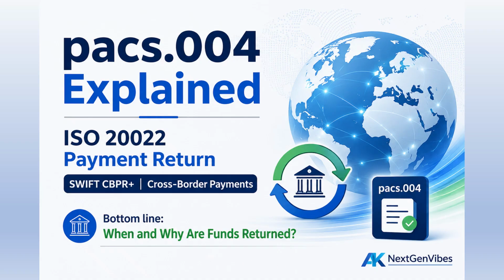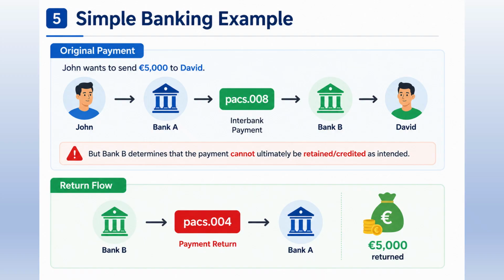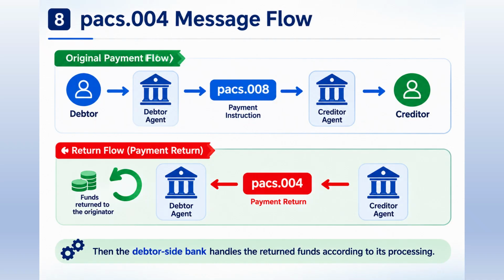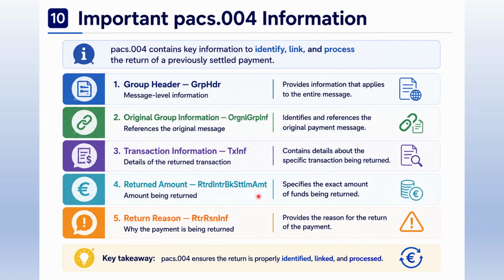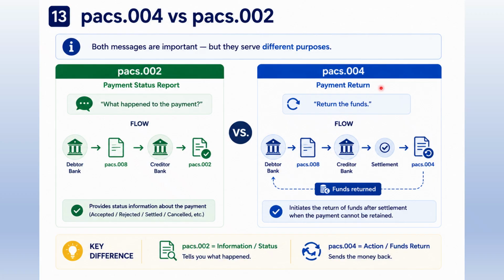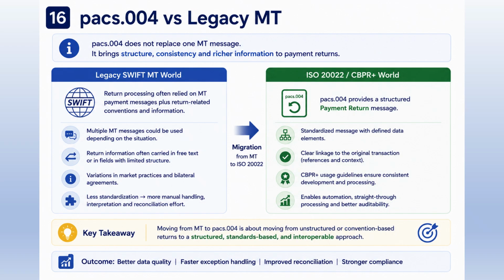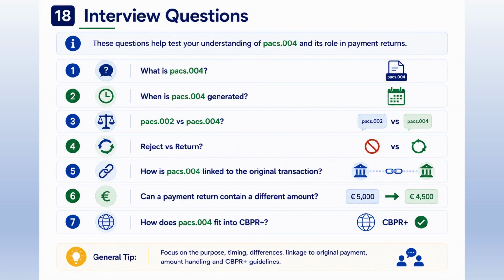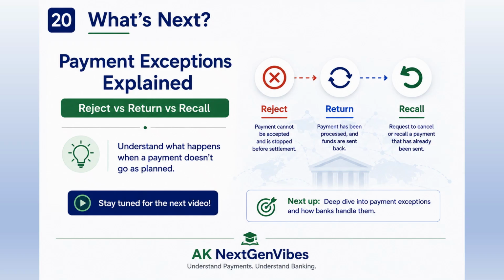Banking Tech: Everything You Need to Know About pacs.004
What happens when a payment has already been processed or settled — but the funds need to be sent back?

In this video, we explain **pacs.004 — Payment Return**, an important ISO 20022 message used in payment-return processing.

You’ll learn:
✅ What is pacs.004?
✅ When is pacs.004 used?
✅ pacs.004 payment flow
✅ Reject vs Return
✅ pacs.002 vs pacs.004
✅ How pacs.004 links to the original payment
✅ Full vs partial return
✅ Return reason information
✅ pacs.004 in SWIFT CBPR+
✅ pacs.004 vs payment recall
✅ Real-world bank processing

🎯 Useful for Banking Professionals, Business Analysts, Developers, Testers, Payment Operations teams and anyone learning SWIFT & ISO 20022.

**Understand Payments. Understand Banking.**